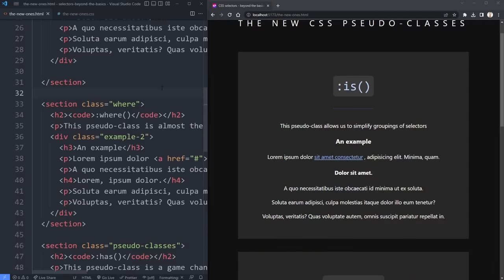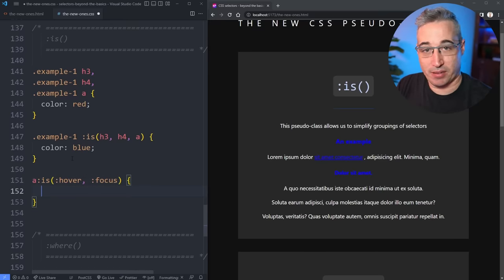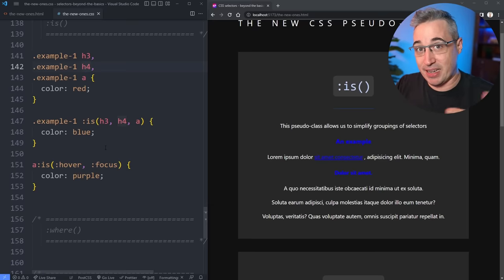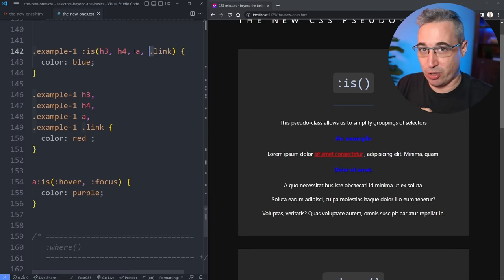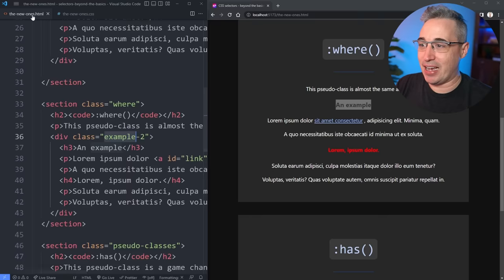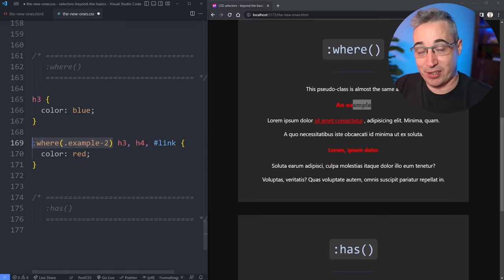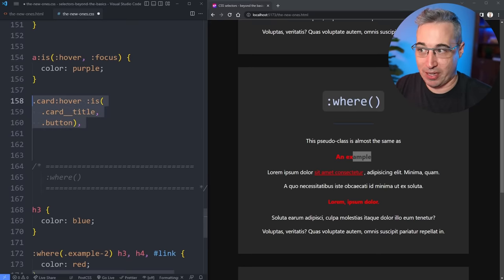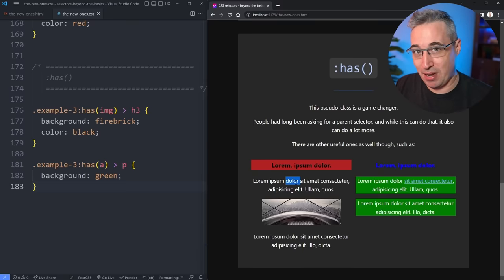The new CSS pseudo-classes explained - :is() :where() :has()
Every time I mention :is() and :where() people tell me they’ve never seen them before, and with browser support being pretty good for them now (over 92%), I figured I should spread the word once again, and while I was at it, it seemed like a good time to talk about :has() as well (which is over 83% already!).

⌚ Timestamps
00:00 - Introduction
00:37 - :is() pseudo-class
06:53- :where() pseudo-class
11:00 - :has() pseudo-class